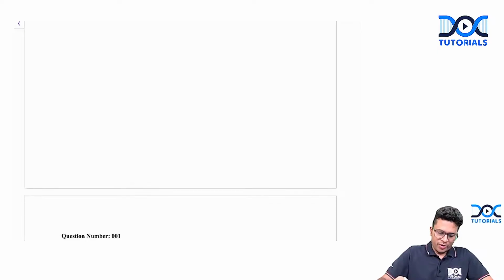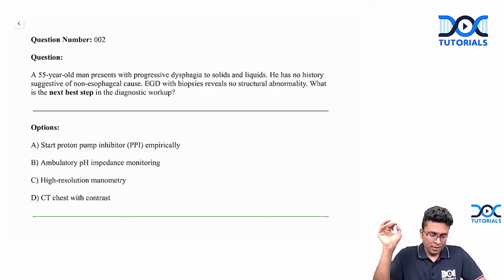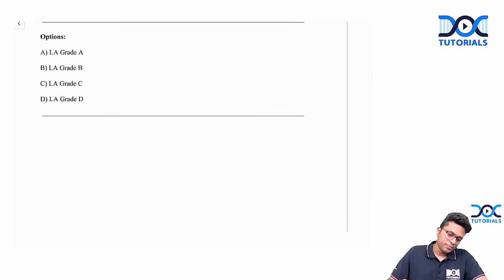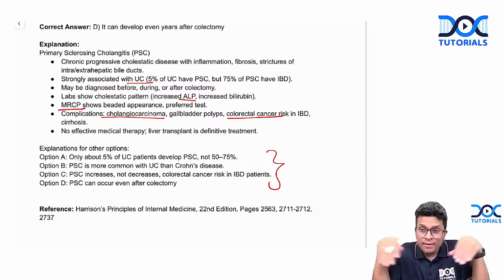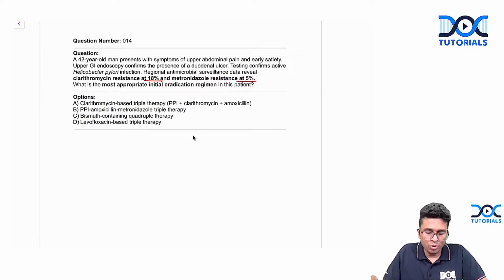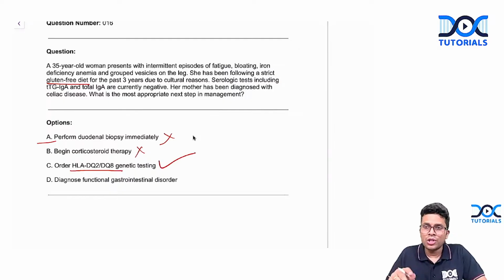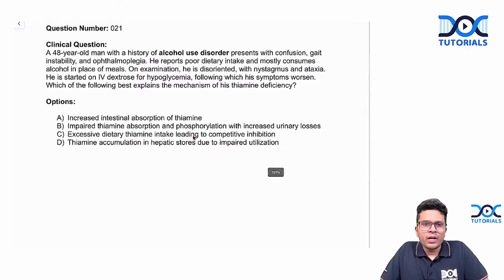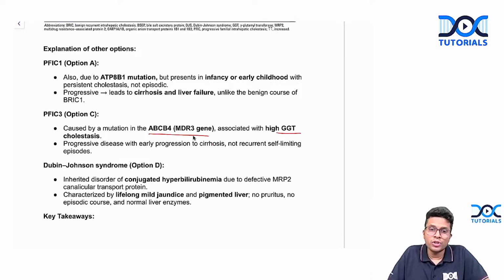NEET SS Medical Group Elite S05 Discussion-2 | Medical Gastro | Dr Prashanth Gandhi | DocTutorials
📢 NEET SS 2025 Medical Group Aspirants – Gear up for Discussion-2 in Medical Gastroenterology!
Join Dr. Prashanth B Gandhi  as he dives deep into high-yield Medical Gastroenterology concepts based on the Harrison Textbook of Medicine, 22nd Edition.

Boost your preparation with focused, relevant, and clinically important discussion

🎯 Your NEET SS 2025 prep starts here – Don’t miss it!